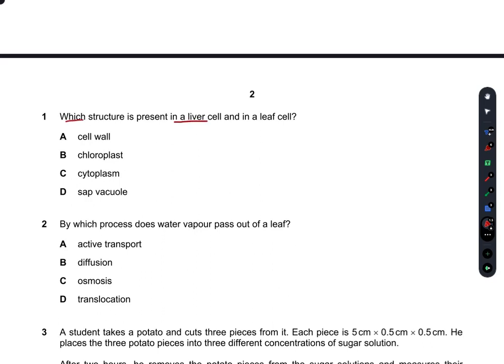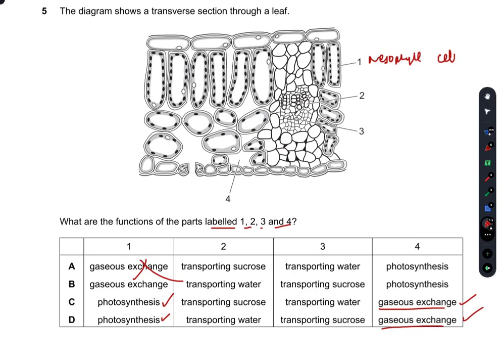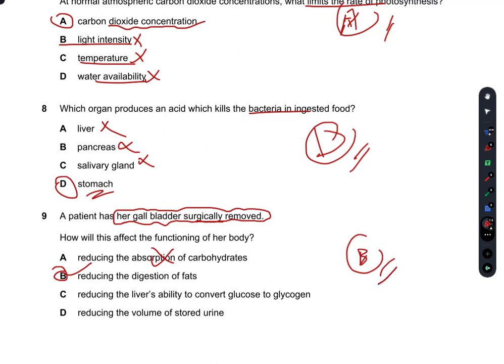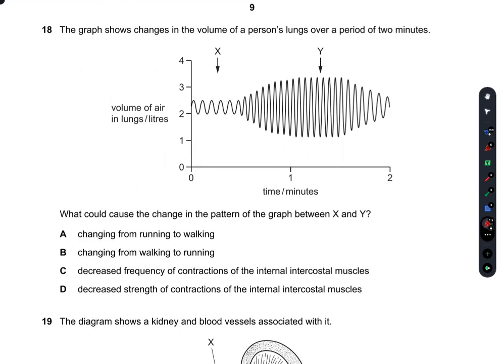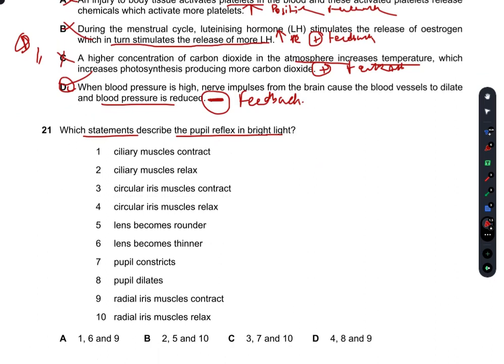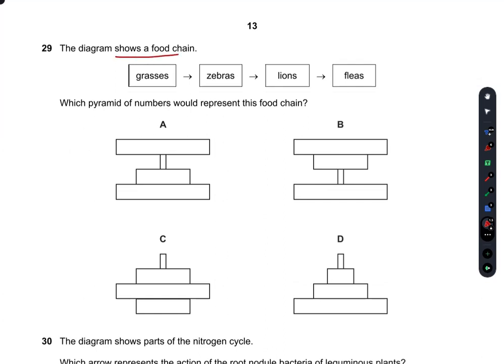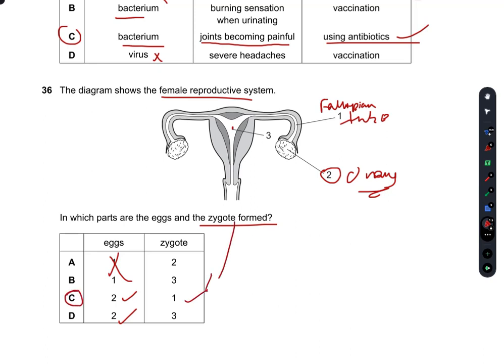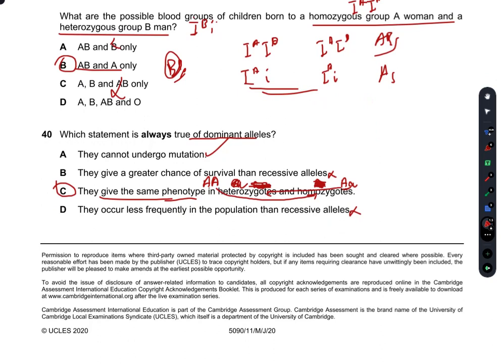O level Biology 5090 May-June 2020 Past Paper qp11 MCQS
In this video we will be discussing the Biology 2020 Past Paper MCQS that will help you covering the syllabus and getting ready for the upcoming CAIEs.

O level biology papers
O levels Biology 5090 MCQ Papers solved and explained
5090 O level biology paper 2 solved
O level/GCSE/IGCSE Biology Past Papers
O level Biology ATP
5090 new syllabus 2023
IGCSE Biology-Pearson Edexcel
O level biology Lab skills
O level biology past papers solved

Tips to get an A* in O level Biology